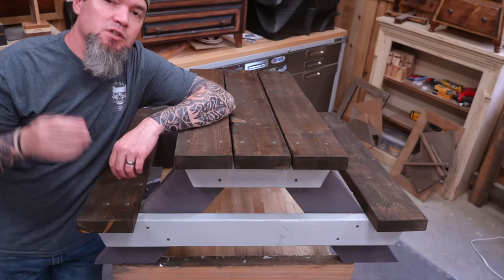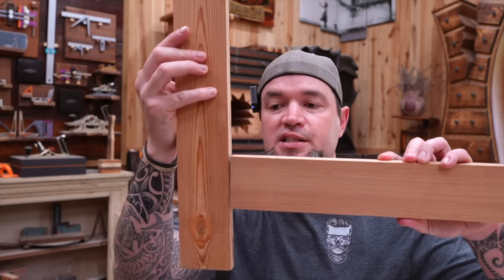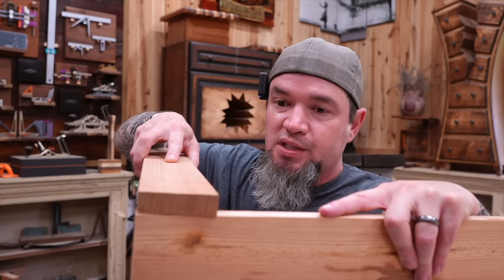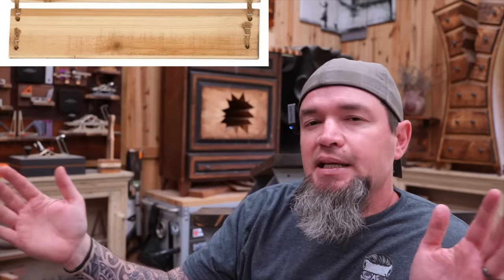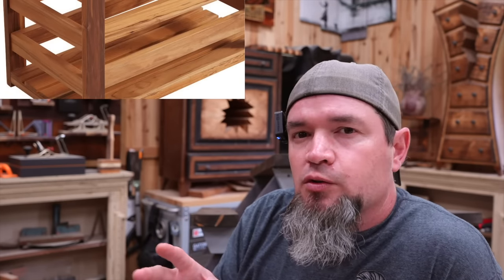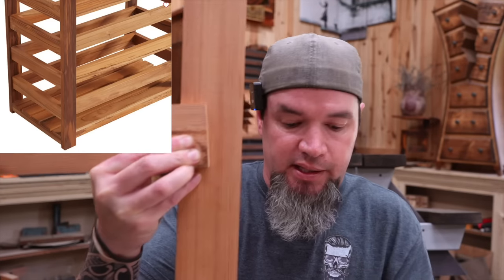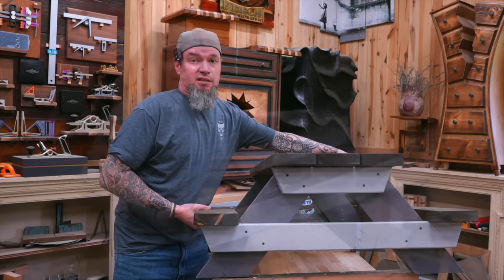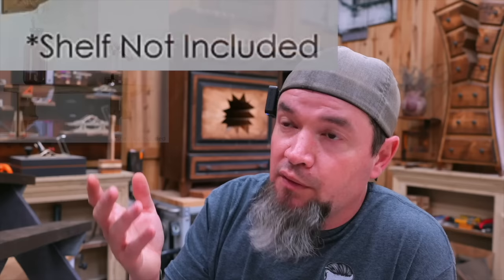5 More Woodworking Projects That Sell - Childs Picnic Table- Make Money Woodworking (Episode 17)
Simple DIY child's picnic table.  Grow your woodworking business with "smalls"... or "mediums" for this episode!  Ready for the latest trends???  Let's break down some more builds and I'll also show you step-by-step how to make a child's picnic table for less than $20!

The Most Comfortable  Mask I’ve Ever Worn!

Code: MPWOODWORKING

Stencil words

Key hole hanging bracket